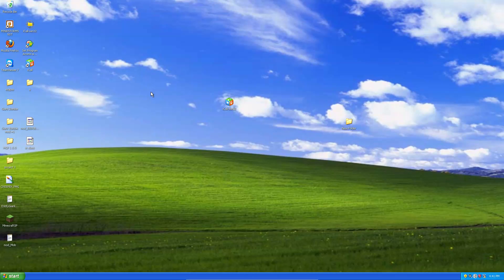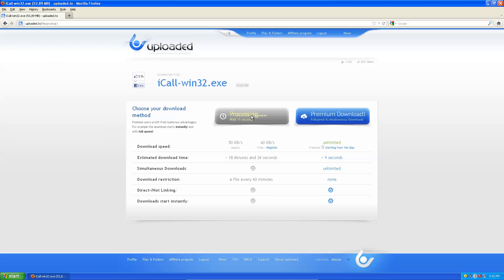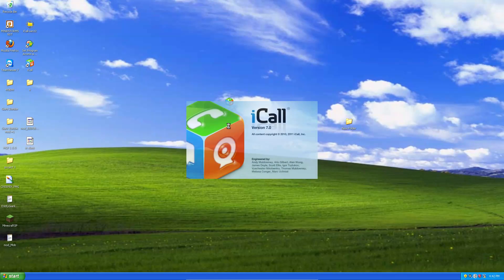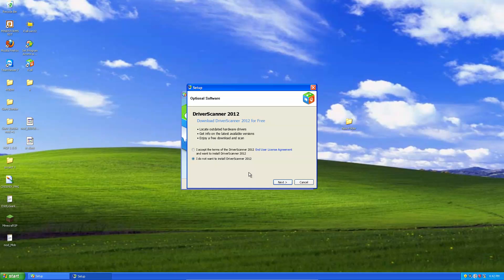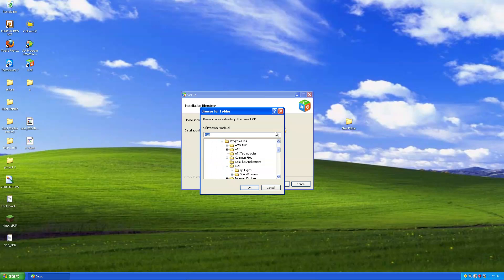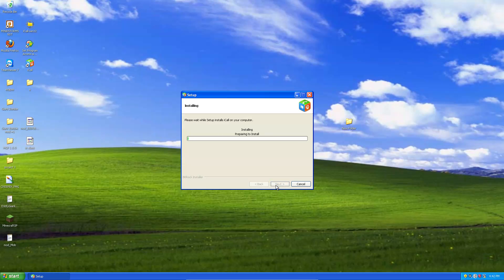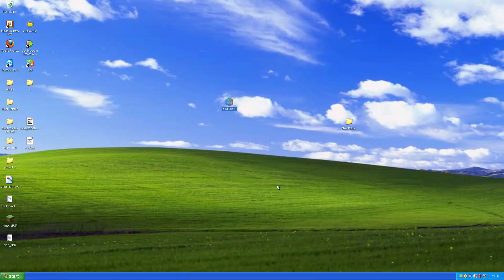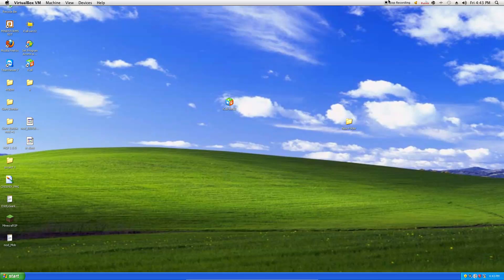how to make free voip calls from computer